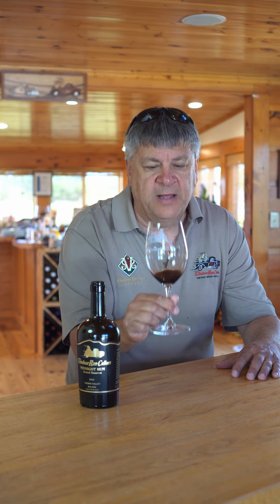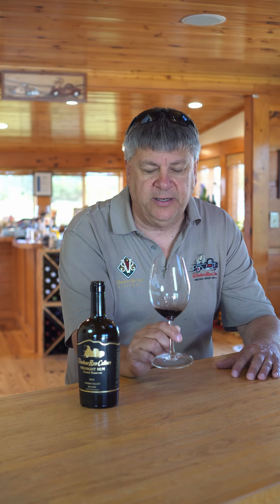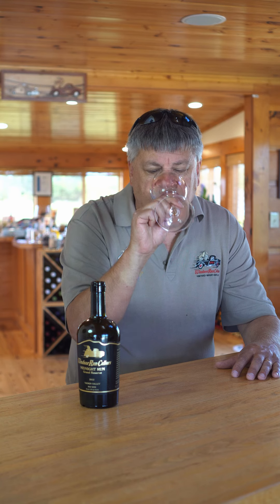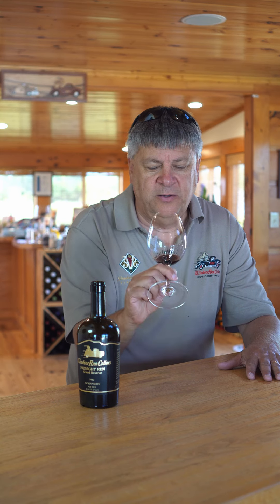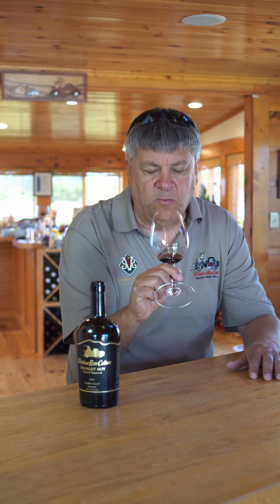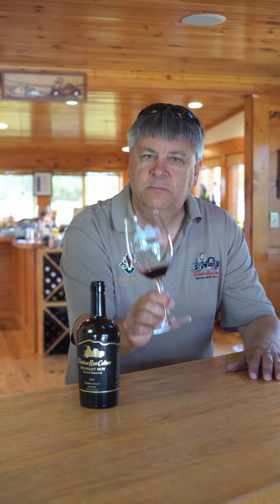Grand Reserve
Taste our Midnight Run Grand Reserve port with Founder Chuck Johnson.